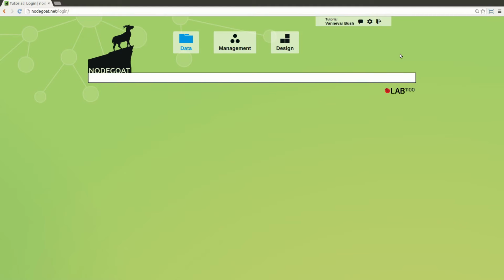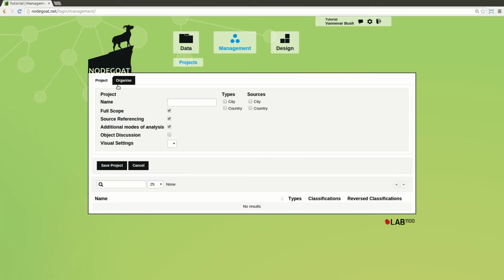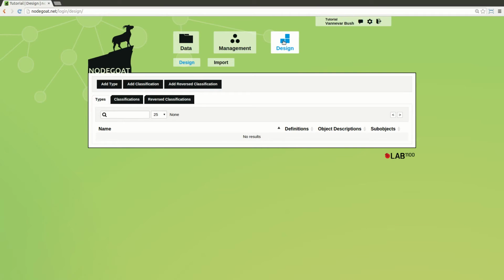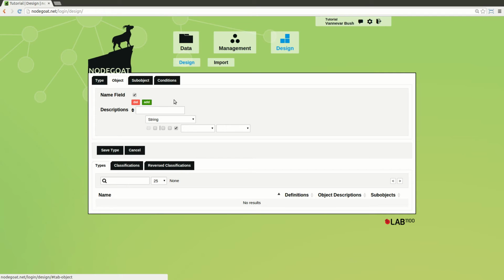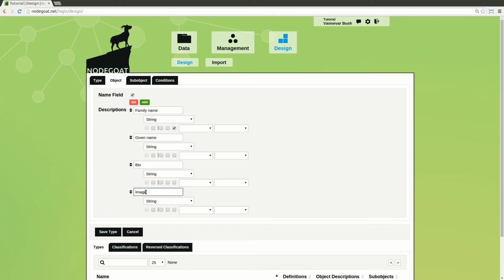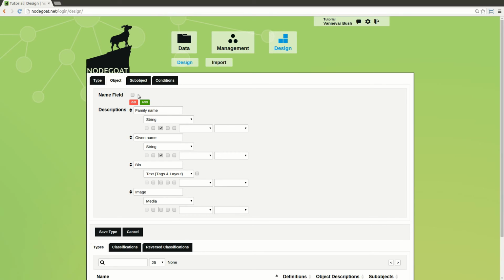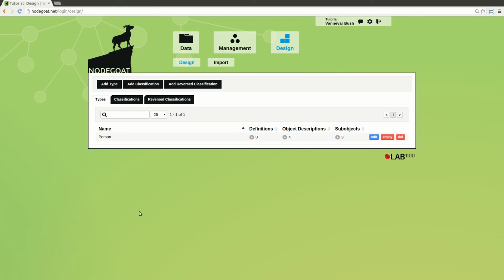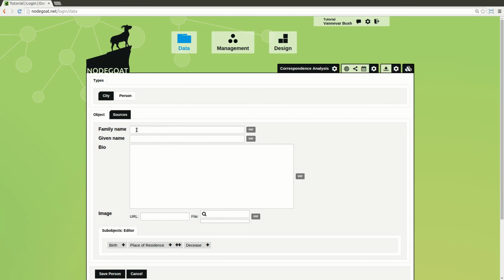nodegoat Tutorial 1: Project Setup & Data Design